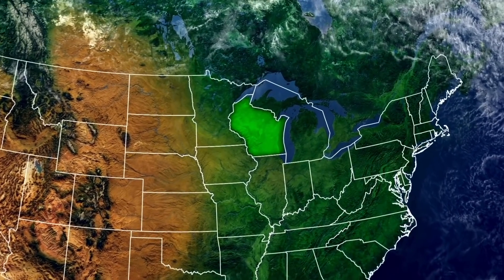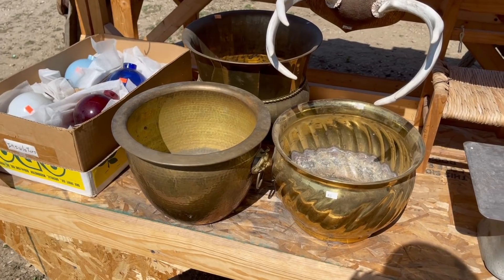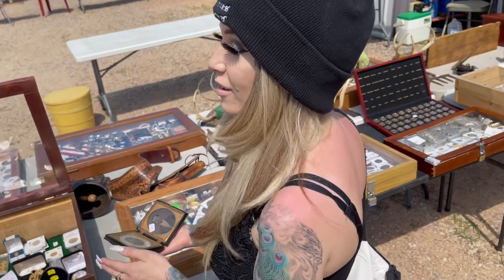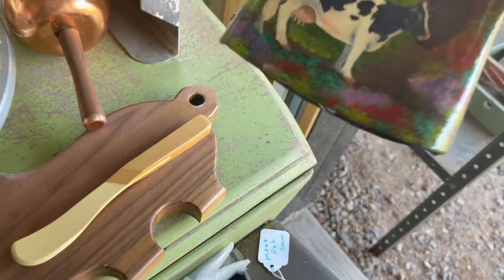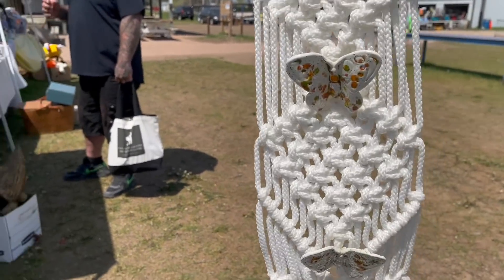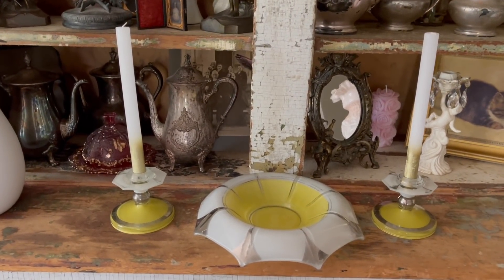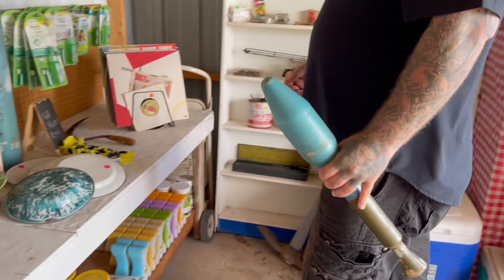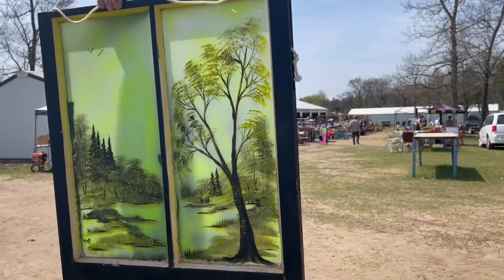THRIFT WITH ME! ⭐️ Flea Market Picking in True Rural America for COTTAGE CORE, FARMHOUSE & ANTIQUES!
Love vintage? Let's shop!

Today I hit up the true countryside of rural America to scout out great deals on farmhouse decor, rustic primitives and a new trend I'm in love with - COTTAGE CORE!

Let's see what we can score today!

💌 & for happy mail, please send here!

🌹 Your biggest way to show your support for my channel is by leaving a comment (big or small!) and hitting that big beautiful thumbs up button xo